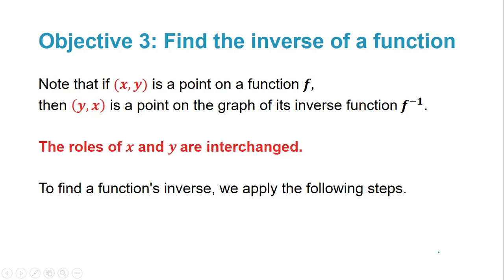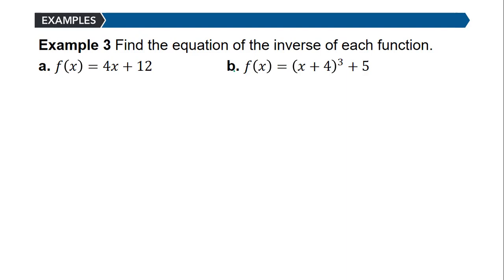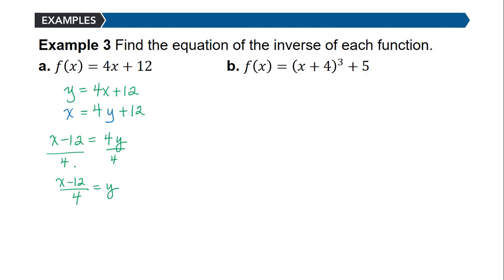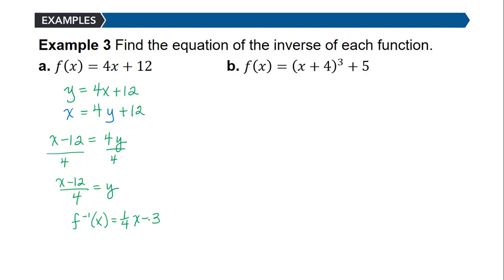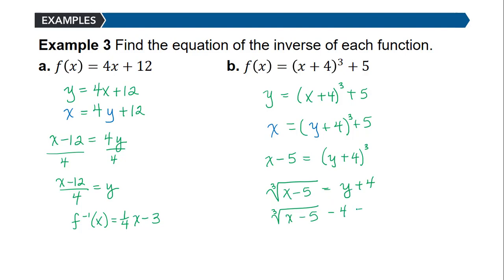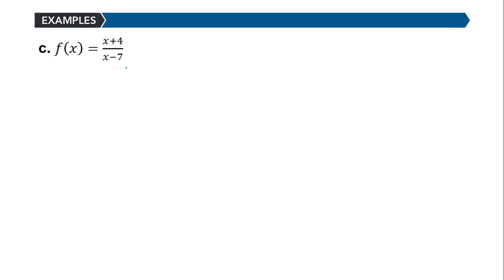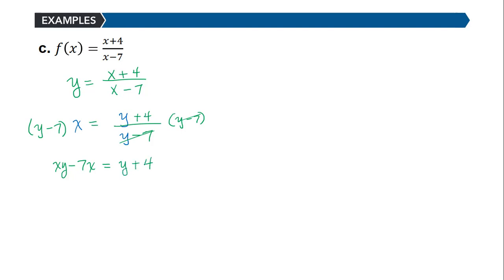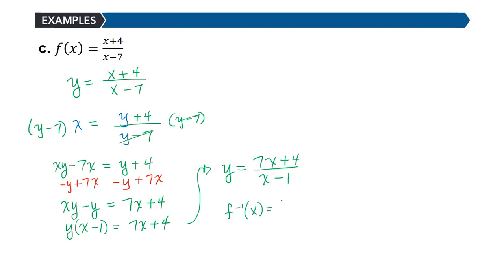S18 Objective 3 Find the Inverse of a Function (Lecture)